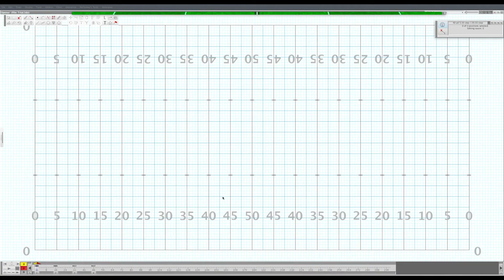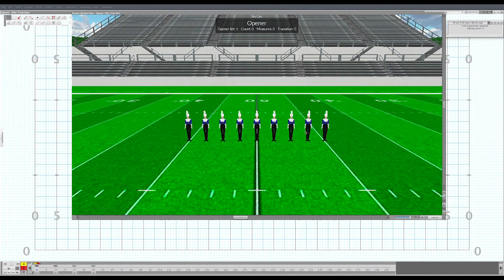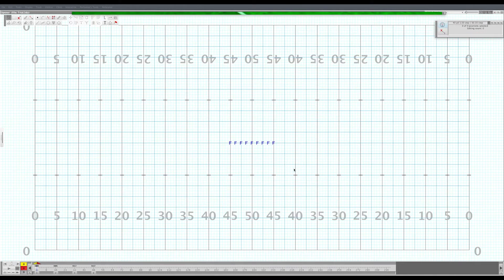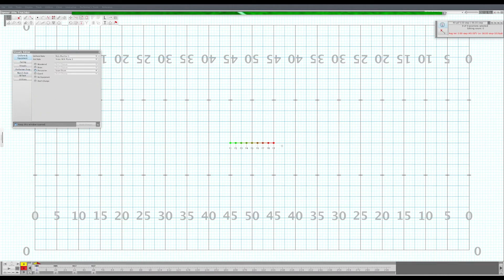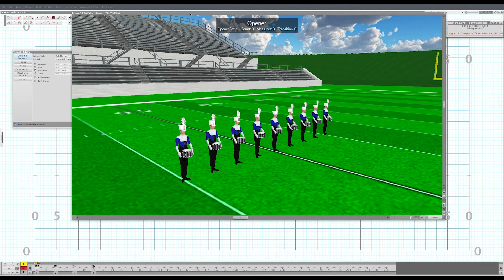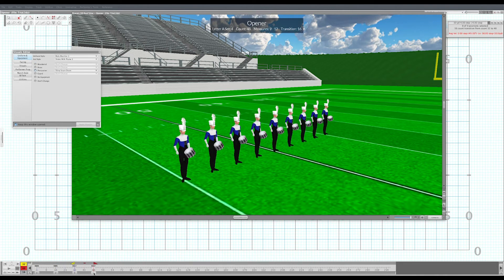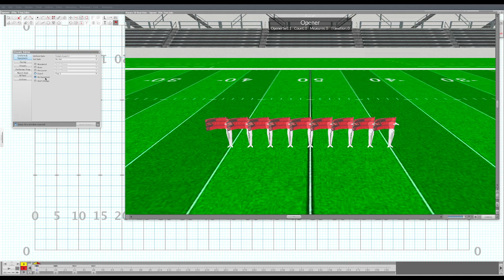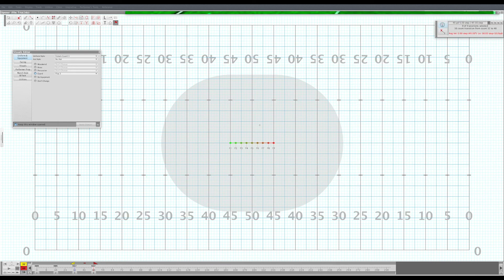Pyware Tutorials - Visuals Editor Tips #1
Here is a quick tutorial on how to edit your Real View Models no matter what their Label or Symbol is.